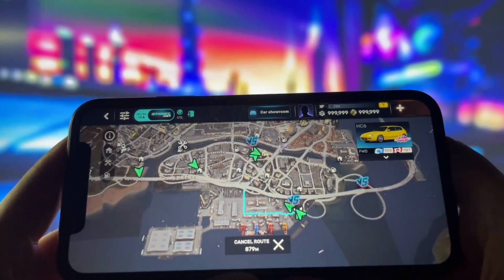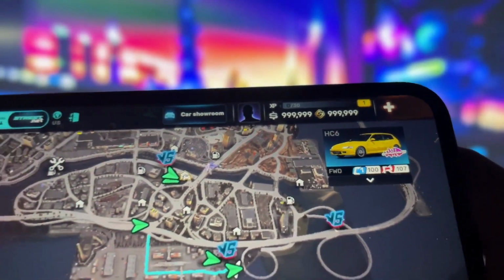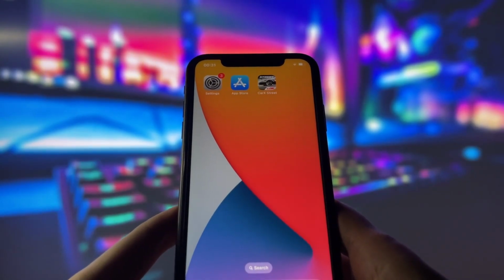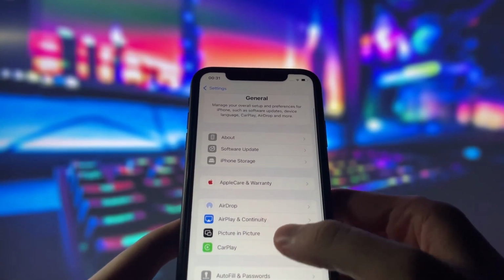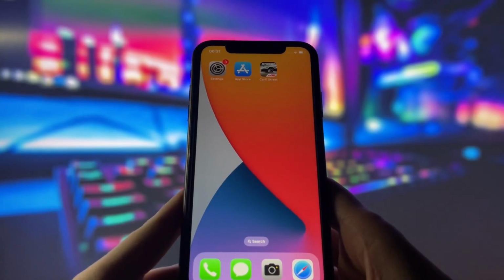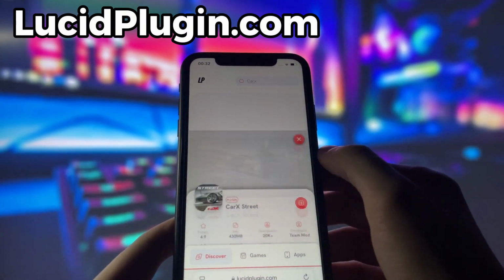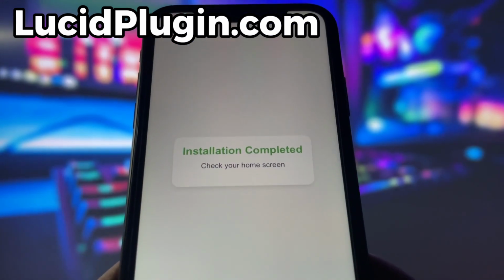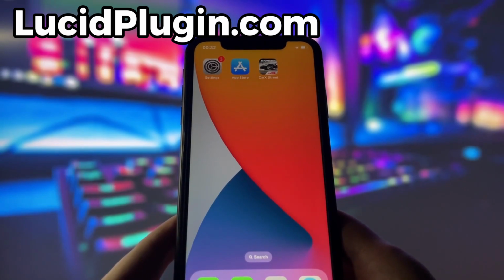CarX Street HACK/MOD ✅ Get Unlimited Money and ALL Cars Unlocked! iOS Android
Hey there! In this video, you'll discover how to use the latest CarX Street hack or mod to get unlimited money and unlock all cars on both iOS and Android. If you're looking to max out your gameplay and explore every car the game has to offer without any limits, this tutorial is for you!